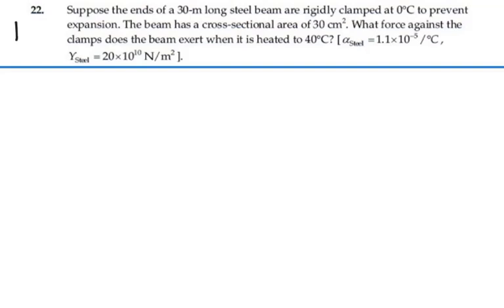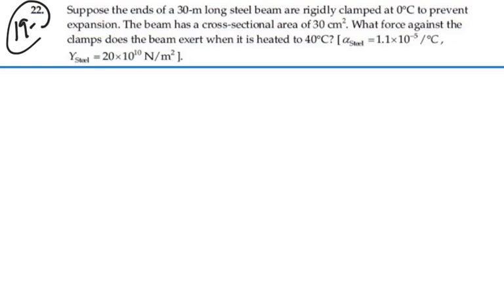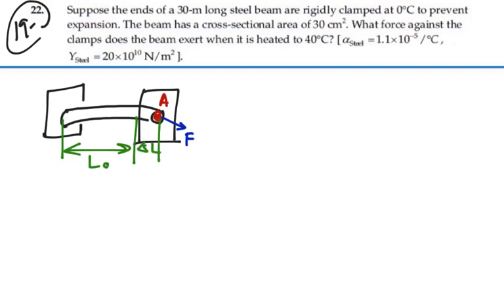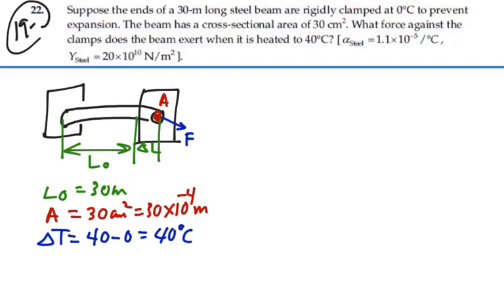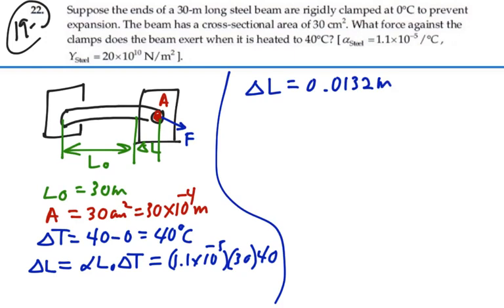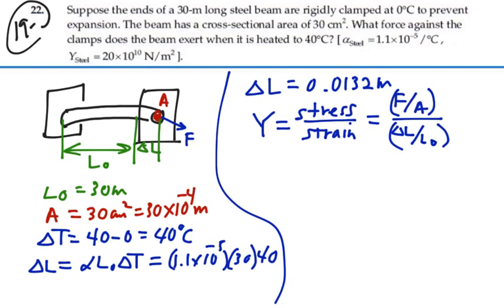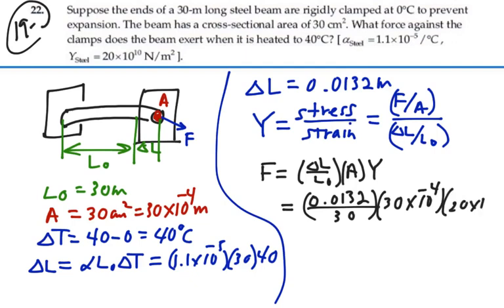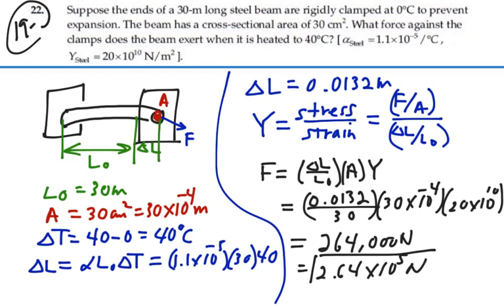Prob 19-22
Thermodynamics Temperature